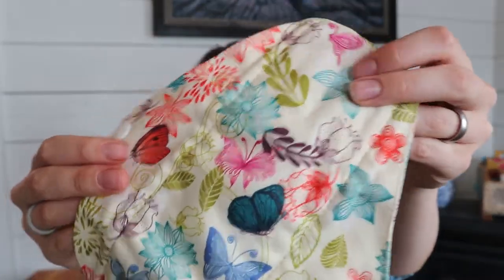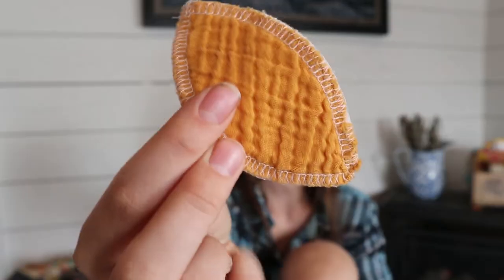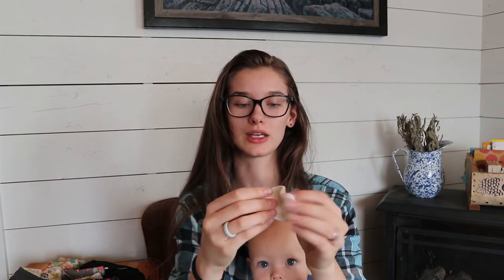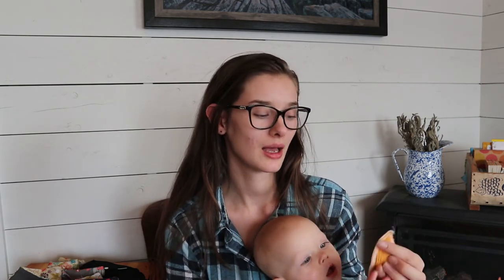WHAT CLOTH PADS DO I USE FOR MY PERIOD? Cloth Menstrual Cycle Pad Stash + Review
Heartfelt period pads

HighOh period starter kit on amazon

Postpartum pads